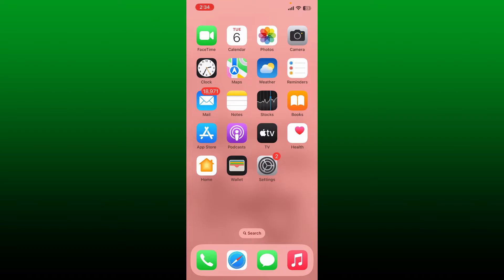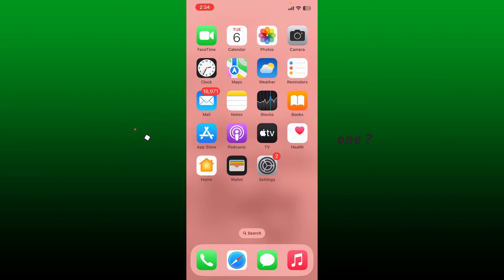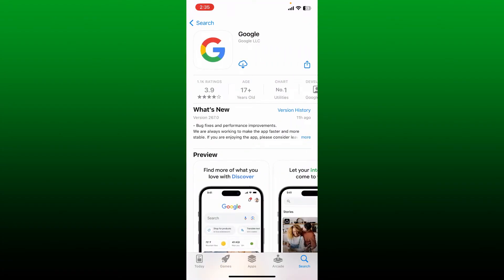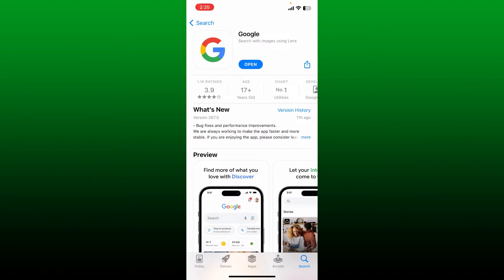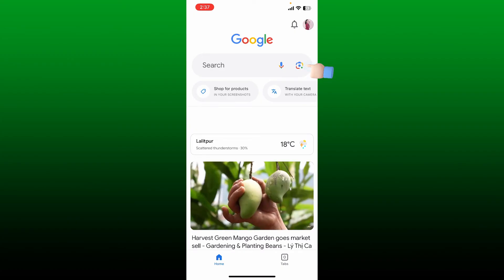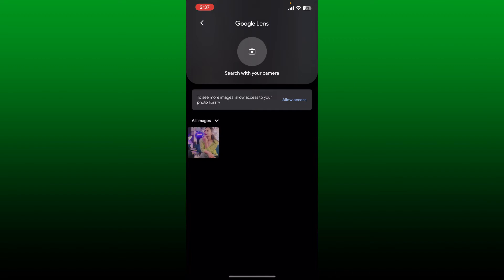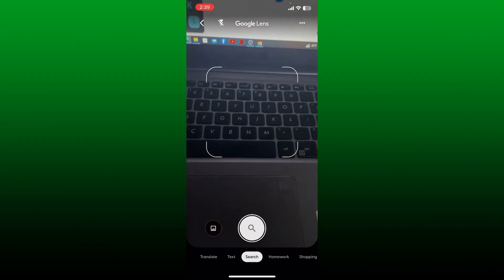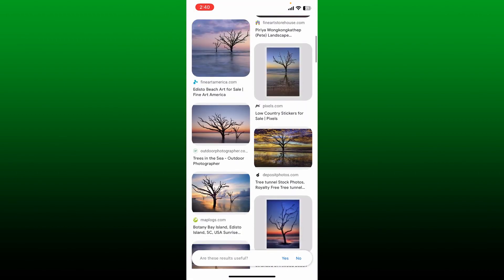How to Add Google Lens on iPhone 2023?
In this tutorial, we'll show you how to add Google Lens to your iPhone, enabling you to explore the world around you with just a tap of your screen.

Google Lens is a powerful visual search tool that uses artificial intelligence to identify objects, landmarks, plants, animals, and more, providing you with relevant information and actions. Although Google Lens is primarily associated with Android devices, you can now enjoy its incredible features on your iPhone as well.

In this video, we'll walk you through the process of adding Google Lens to your iPhone in a few simple steps. Whether you have the latest iPhone model or an older version, this guide will work for all compatible iOS devices.